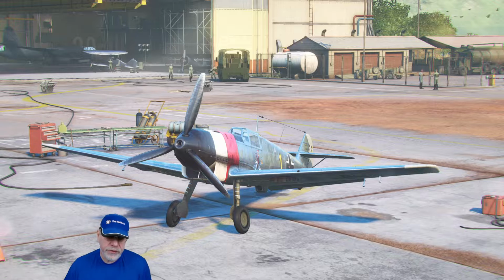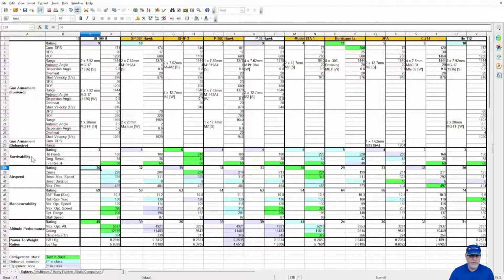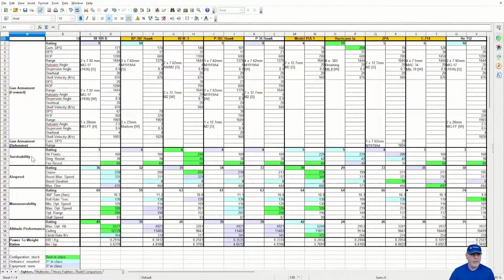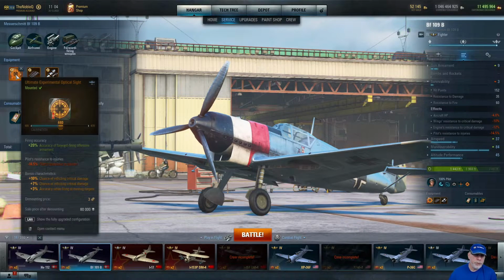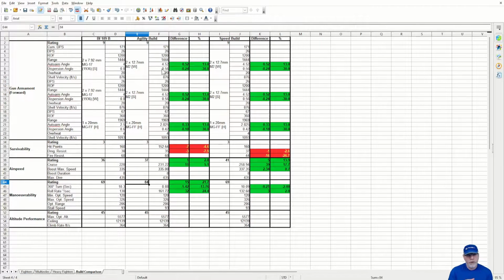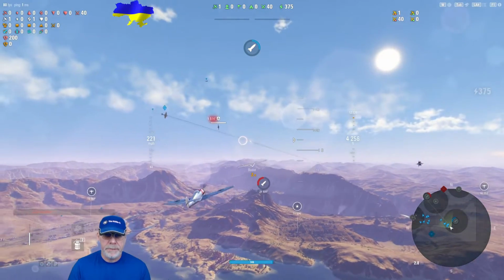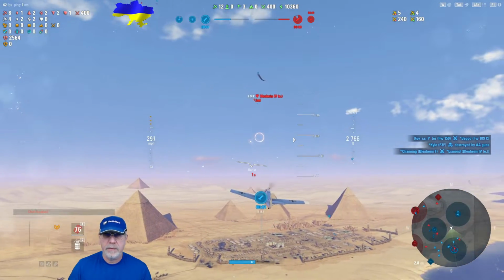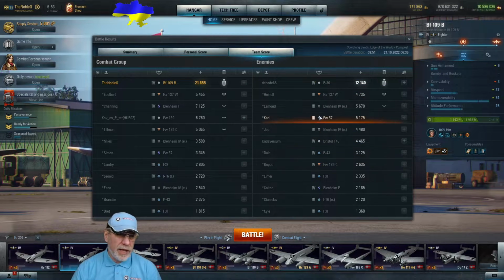World Of Warplanes: The Bf 109 B, Agility And Power Combined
In this video I review the tier 4 German tech tree light fighter, the Messerschmitt Bf 109 B.  I analyse and compare its statistics to the other tier 4 fighters, I suggest builds you may wish to consider using, pilot skills to suit them and illustrate typical post-build effects you could expect to obtain.  Finally, I demonstrate what the plane can do with some five chevron gameplay.

00:00 Introduction
00:11 First Impressions
01:41 The Plane's Statistics Analysed And Compared
12:28 How I Set My Plane Up And How You Might Do It Differently
18:26 Crew Skills
20:05 Post-build Effects
26:43 Map Strategy And Tactics
28:18 The Battle
38:29 Results Review
40:37 Final Thoughts